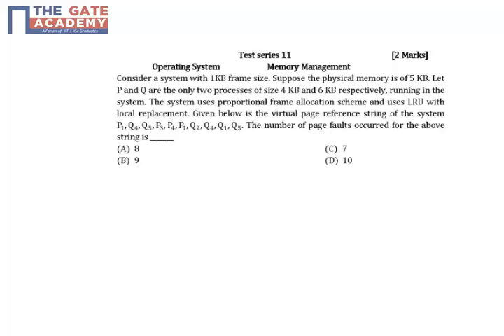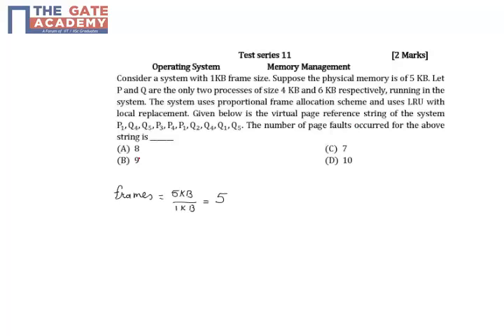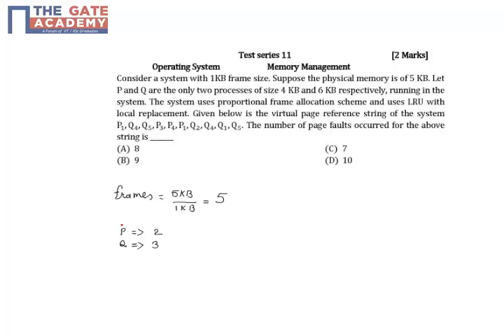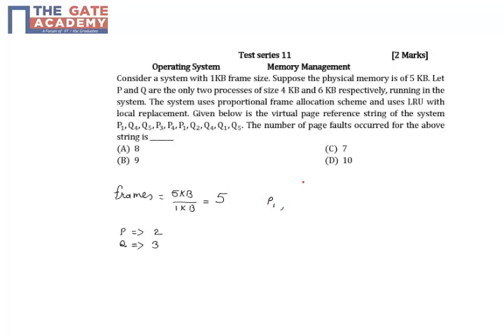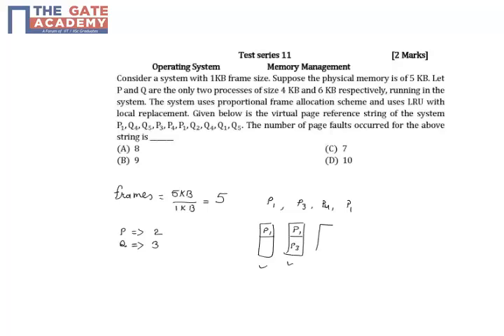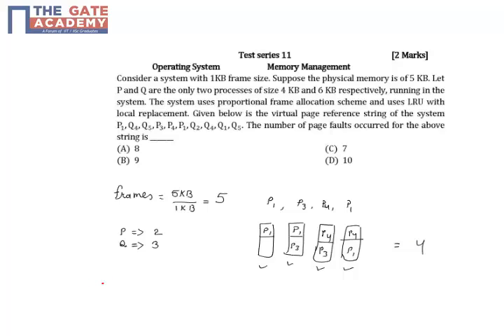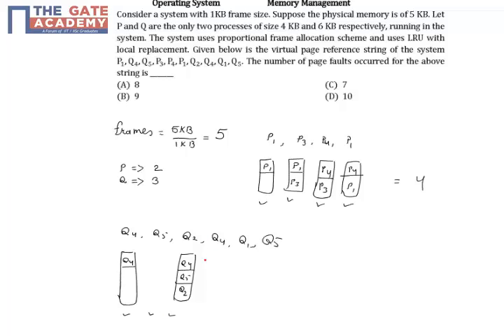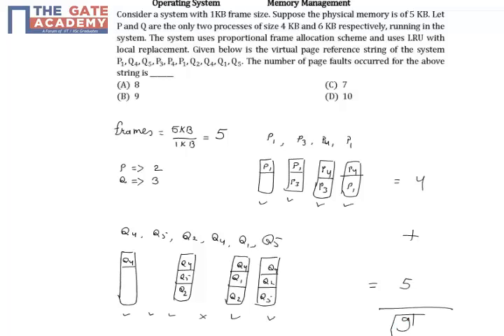GATE 15 CS TS 11 Q No 55